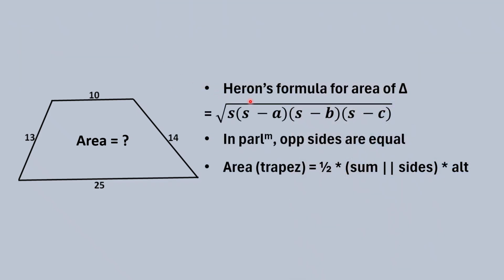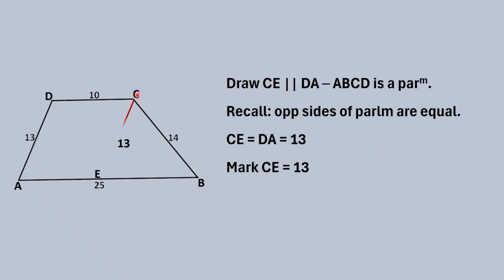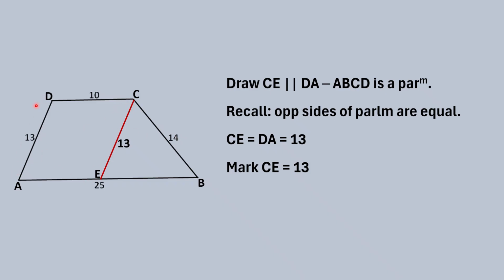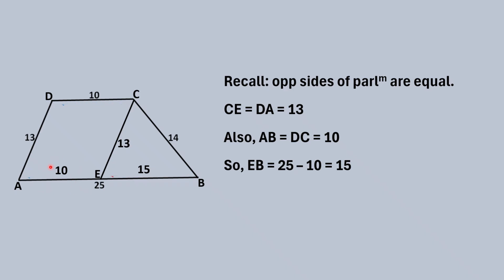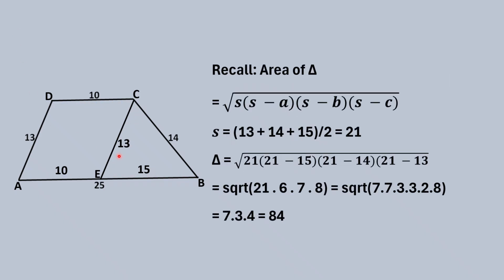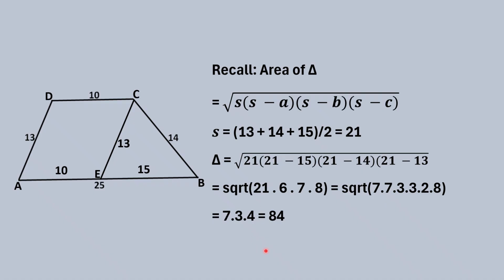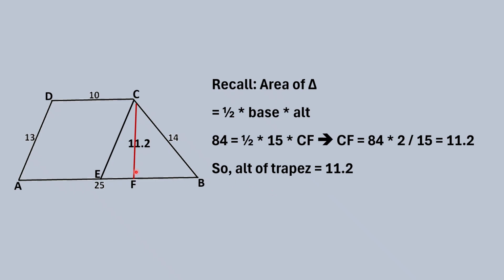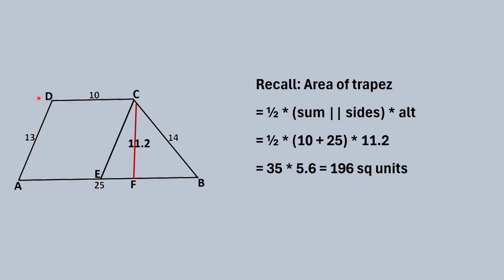SS22 Sharpen Skill for Middle School Students